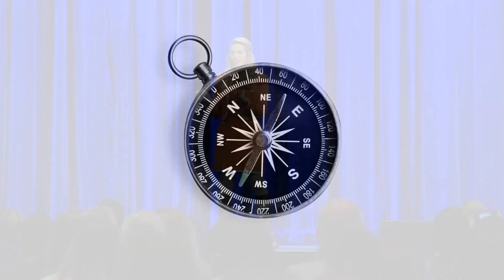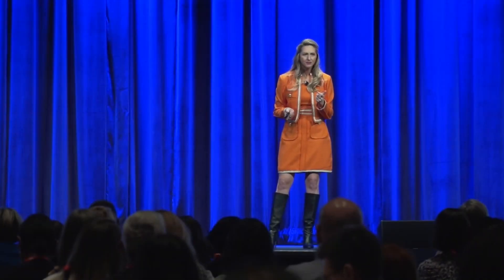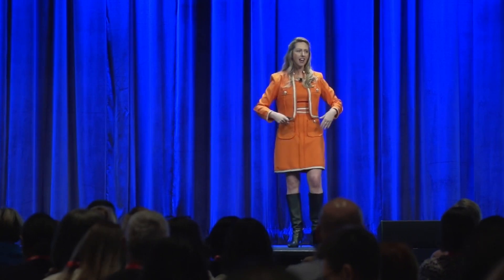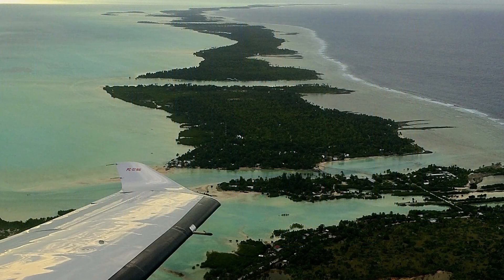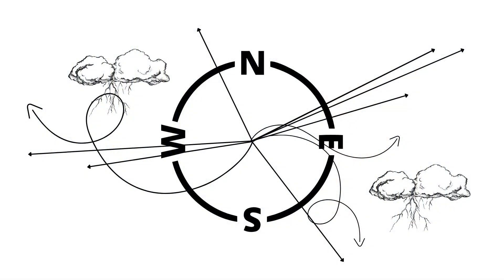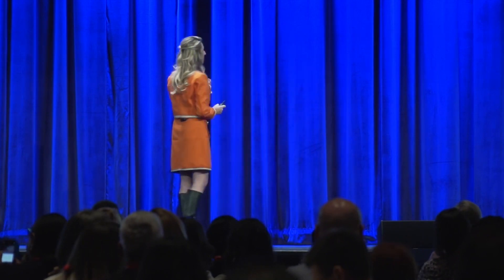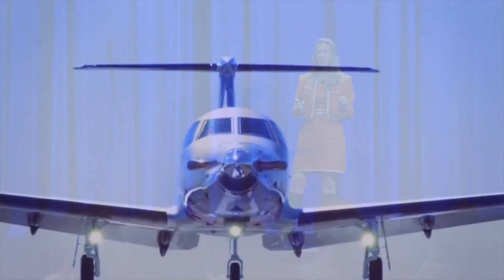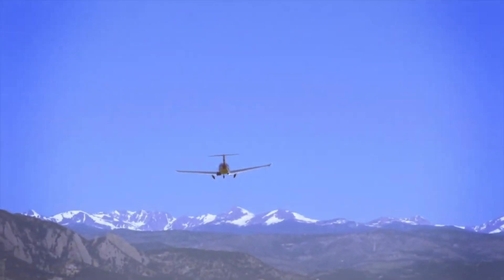Amelia Rose Earhart - Pivot And Change Your Path With Course Correction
Join Amelia Rose Earhart as she navigates the power of course correction in her inspiring talk. Learn how to pivot and adapt in the face of challenges, shaping your own path to success. Discover the transformative journey of embracing change with Amelia as your guide.